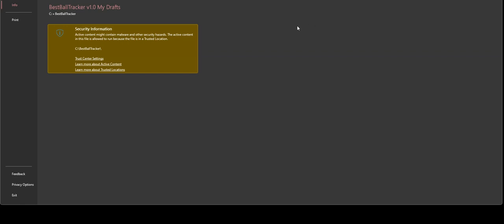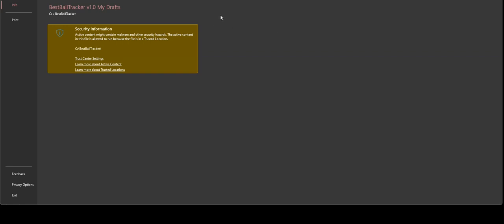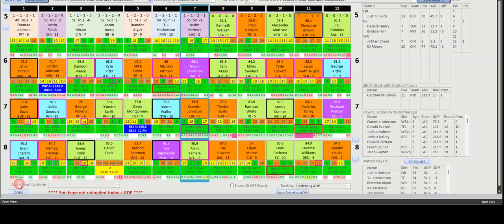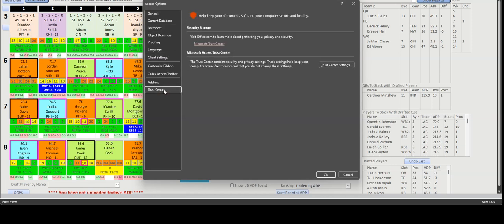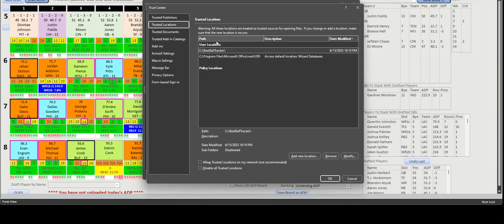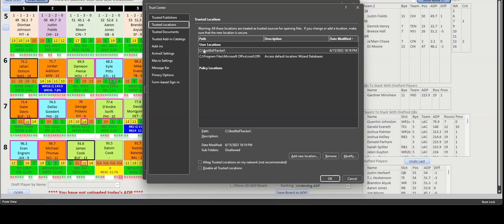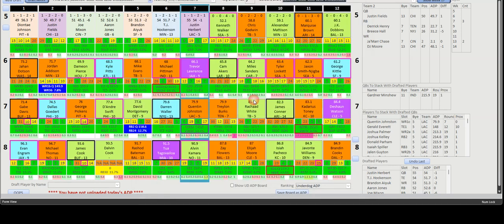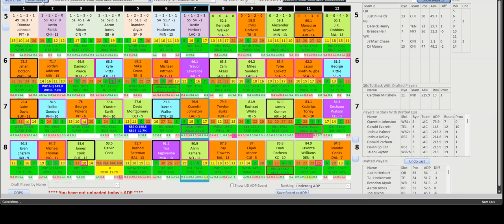Trust Center Settings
This video describes what is needed to have your computer allow our application to run on a windows PC.